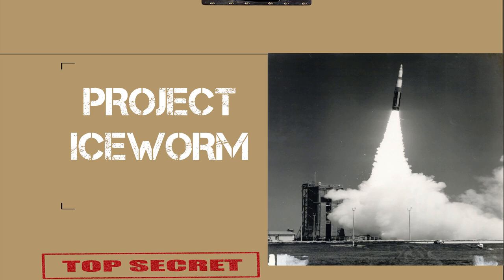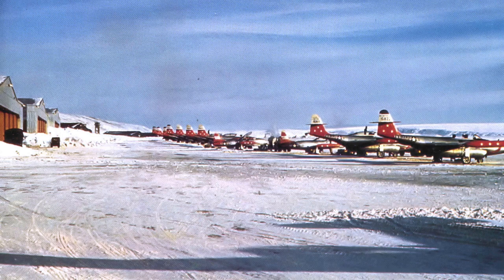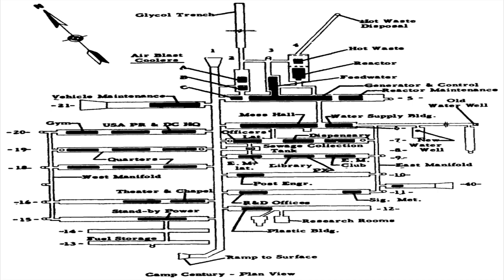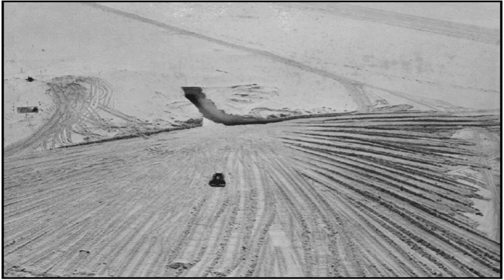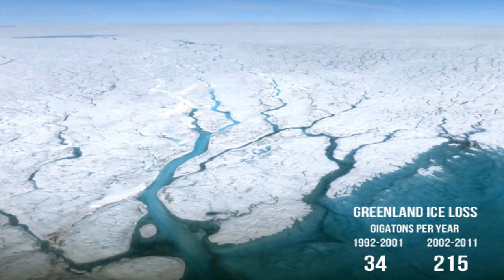The Secret US Plan to Launch Nuclear Missiles from the Arctic - "Project Iceworm" Camp Century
During the Cold War, the USA came up with a plan to store and launch Nuclear Missiles in the arctic, under the greenland ice sheet. In this video we will be looking into the base itself and what success the plan had.